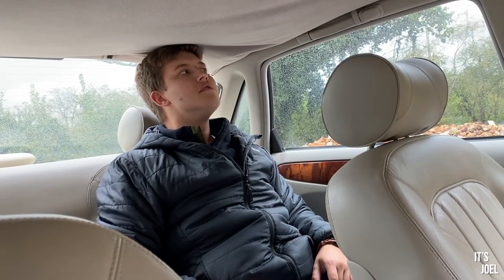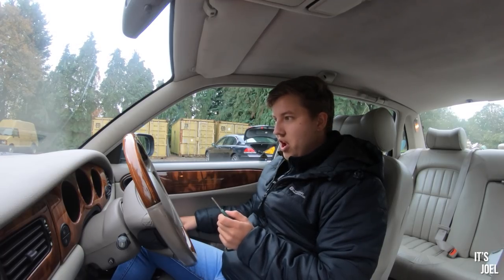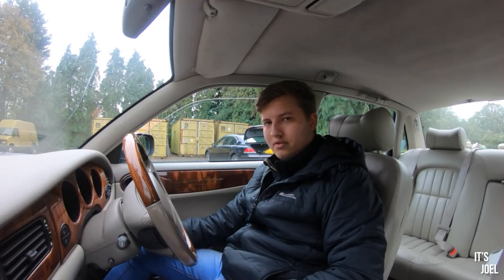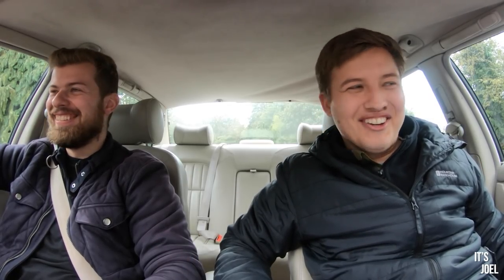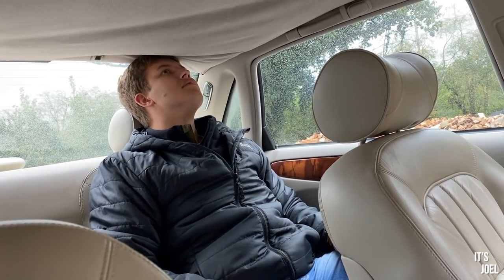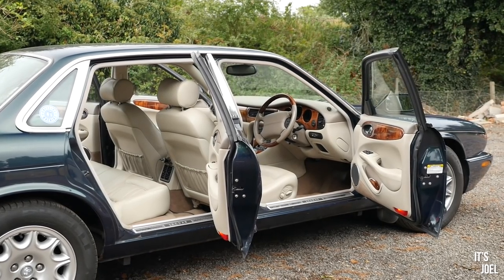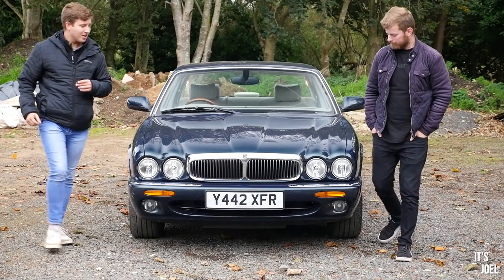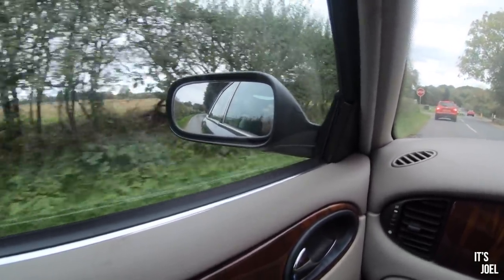My friend straight piped his Jaguar XJ8...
My friend and fellow YouTube creator @be1441 recently gave into my pier pressure and bought himself a 2001 Jaguar XJ8, with a lovely 3.2 litre V8 under the hood. What's more, is that he's gone ahead and completely straight piped it from the manifold... and the result is ridiculous...